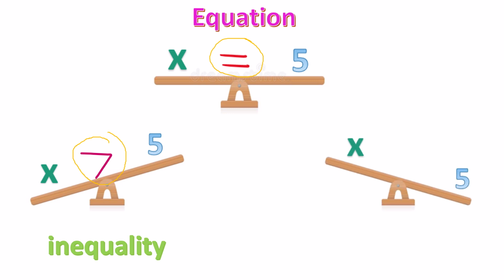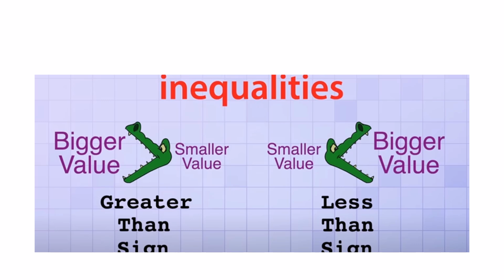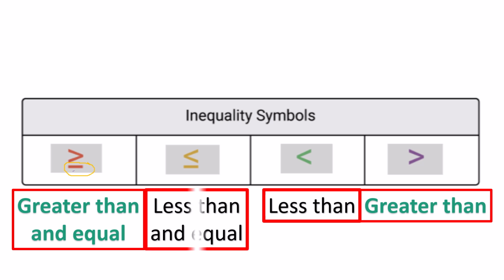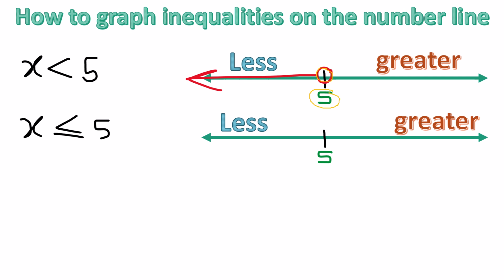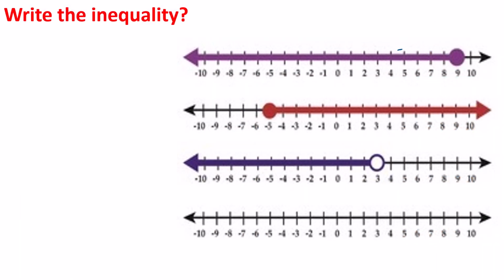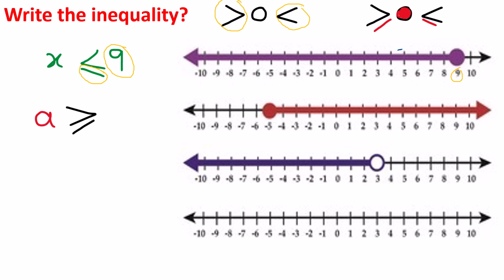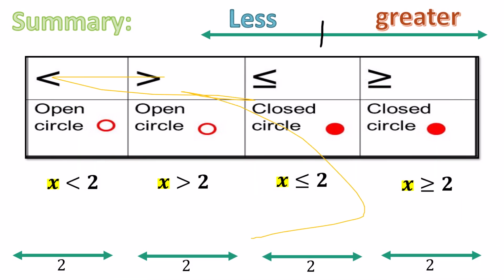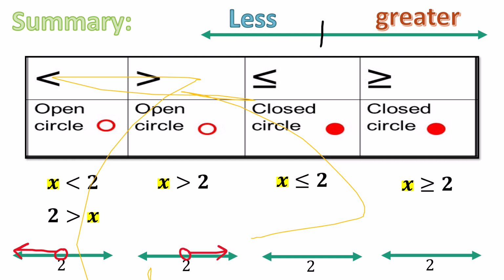UNDERSTANDING THE BASICS OF INEQUALITIES